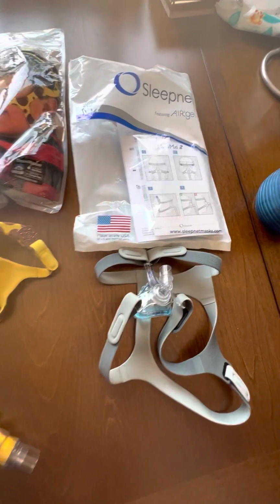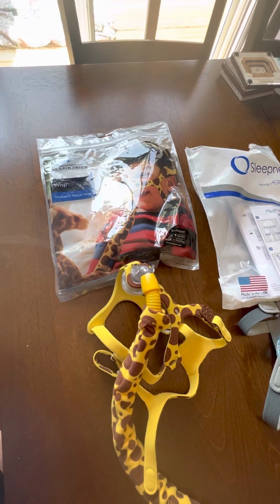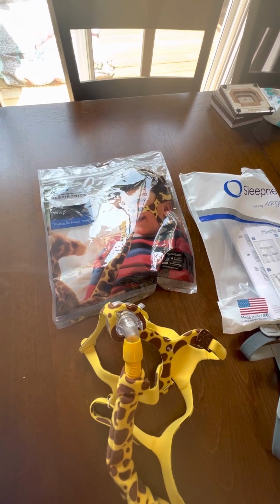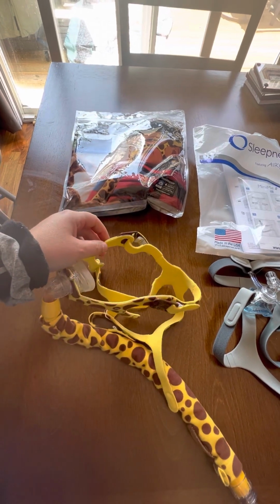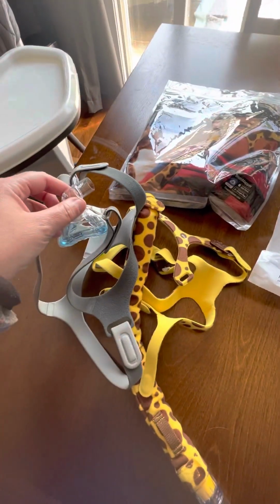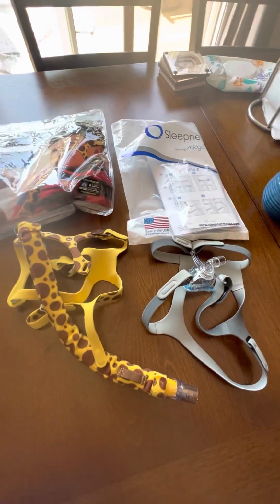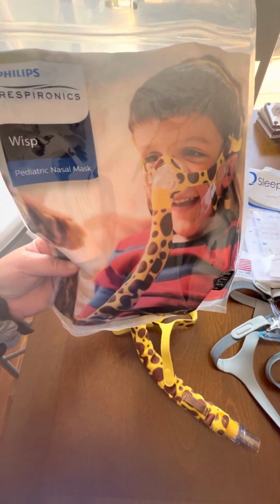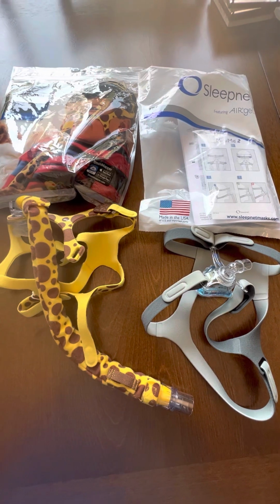CPAP Masks- Pediatric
Sleep apnea is common with an Edwards’ Syndrome/Trisomy 18 diagnosis and many are treated with CPAP. We want parents to know that there are options. Some medical professionals may only offer one type. If the mask does not work for your child advocate for another option. There is more than one option even with pediatric masks.